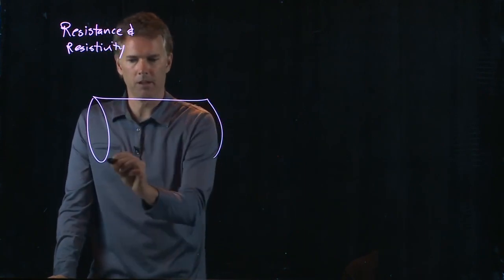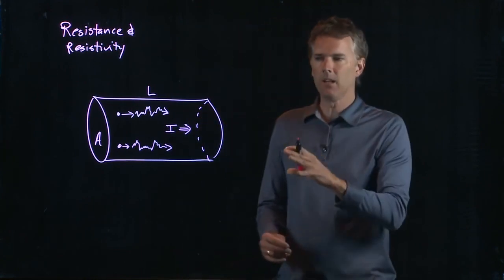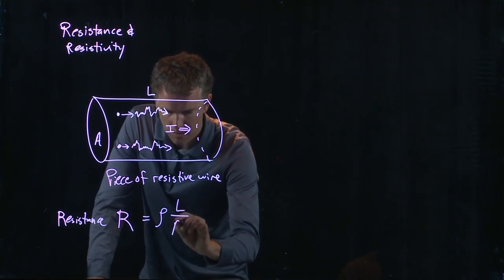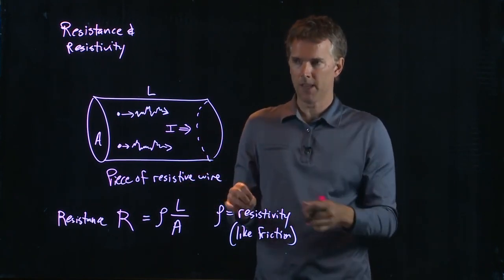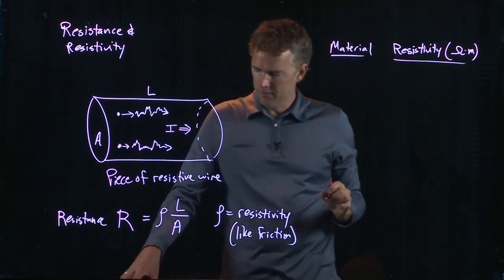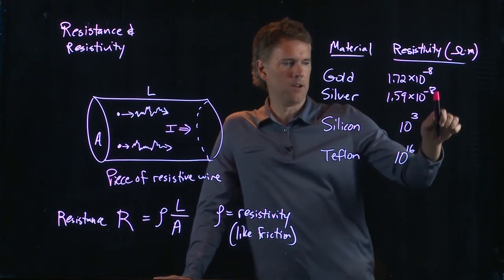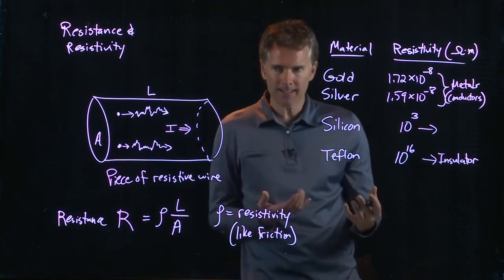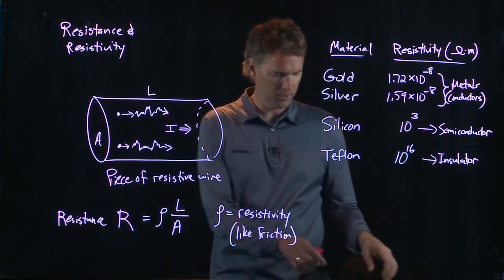Resistance and Resistivity | Physics with Professor Matt Anderson | M21-09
We're a bit familiar with resistance at this point, but where does it come from and how do we characterize a particular material?  It's called resistivity.